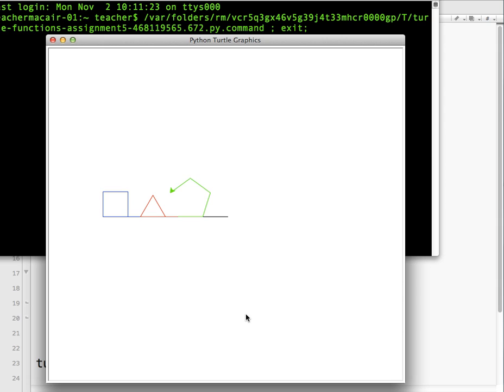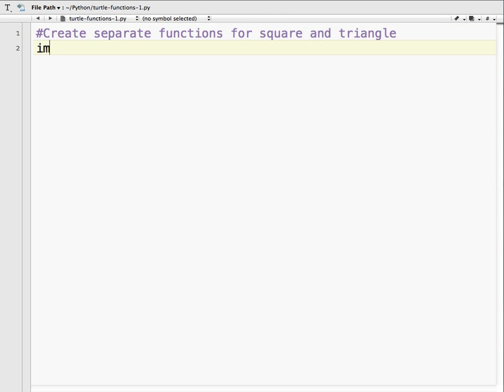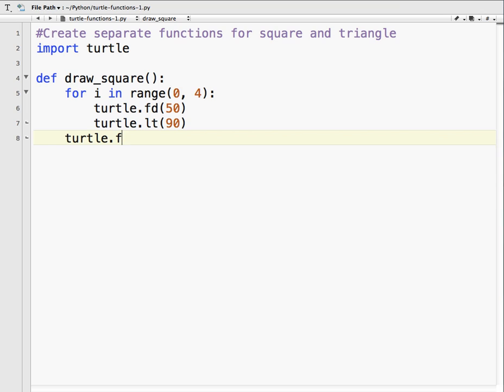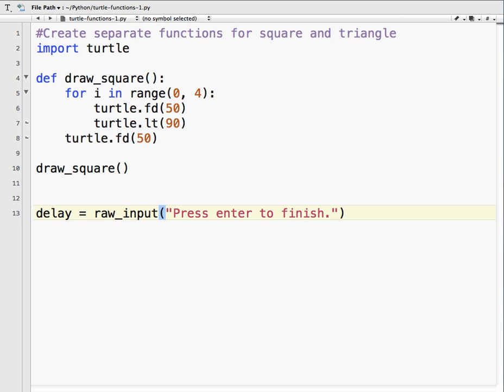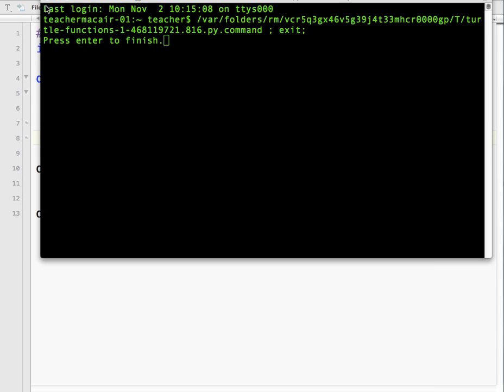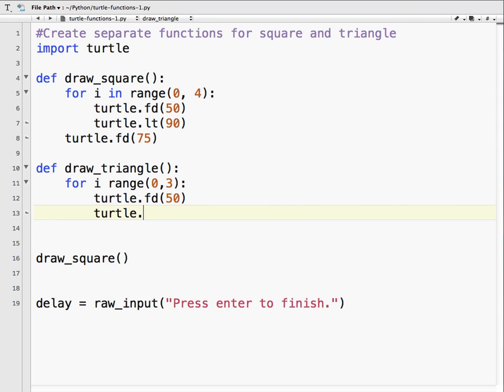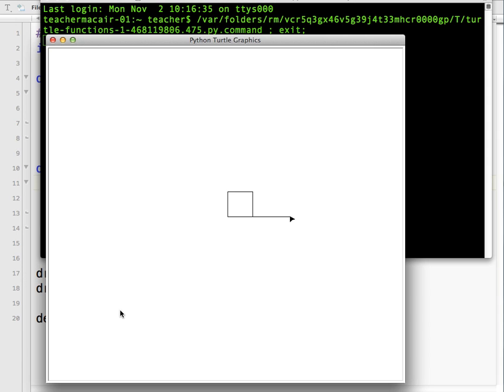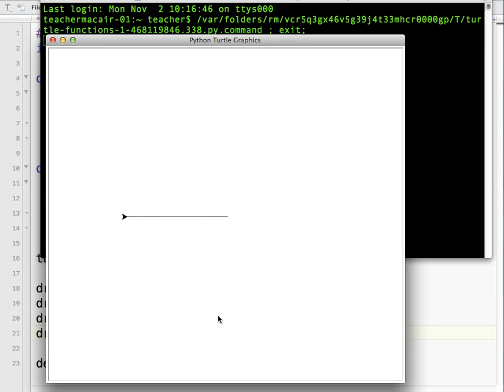Intro to Python Functions using Turtle Graphics (Part 1)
Learn how to create separate functions to draw shapes such as squares and triangles.